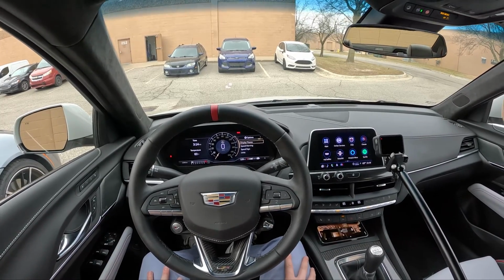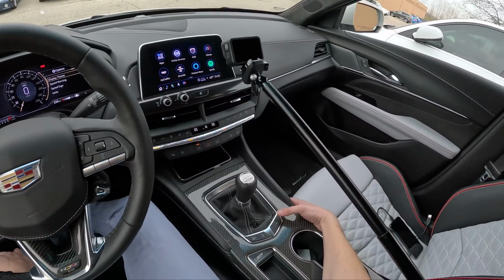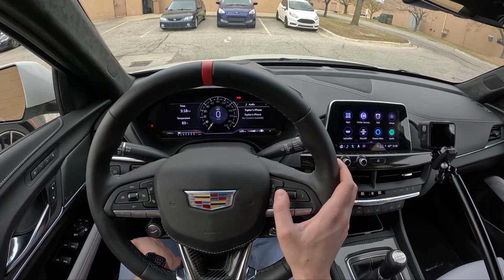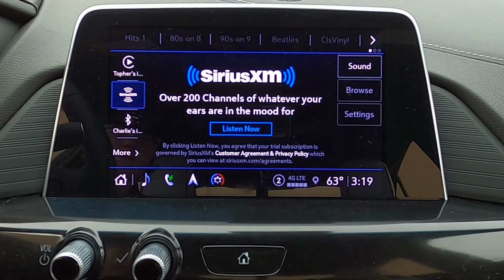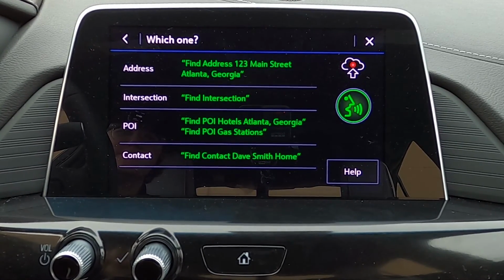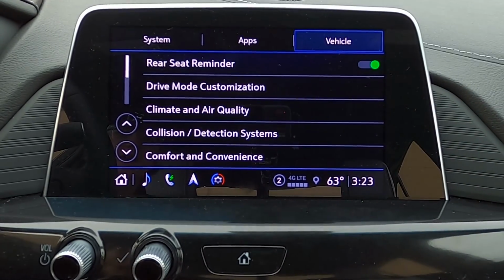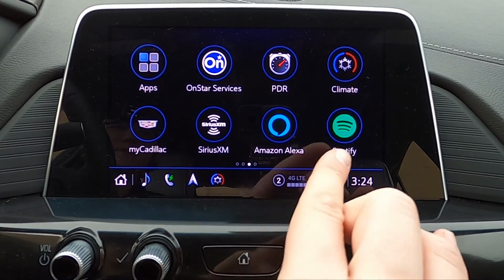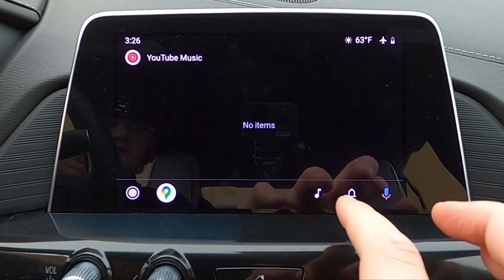2023 Cadillac CT4 — Infotainment Review | Touchscreen, Apple CarPlay, Android Auto How-To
Even though the CT4 is a Cadillac, it still shares the basic GM touchscreen that we are all familiar with. This makes it easy to use, and convenient. This makes the addition of different "V" functions easy to access as well.